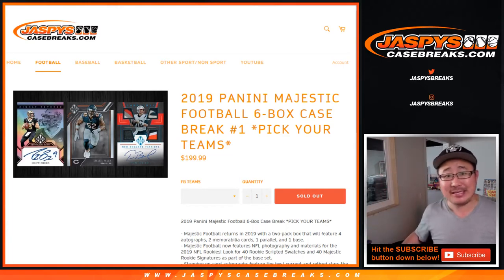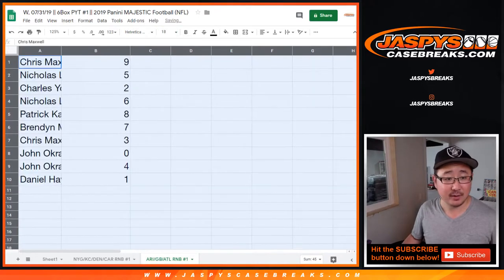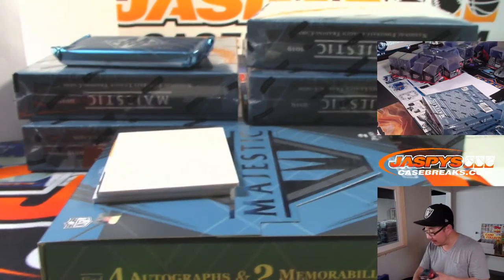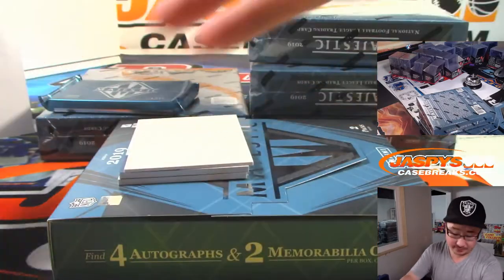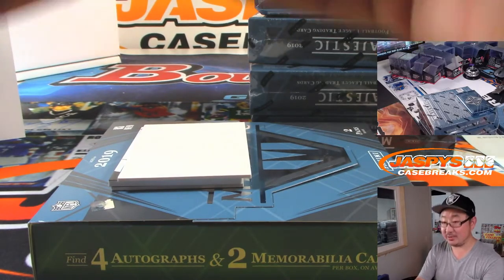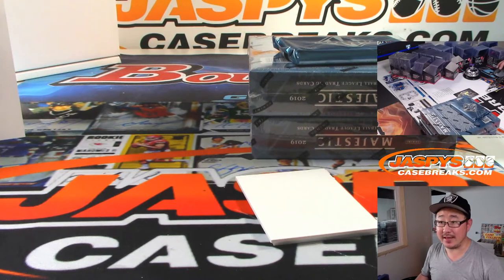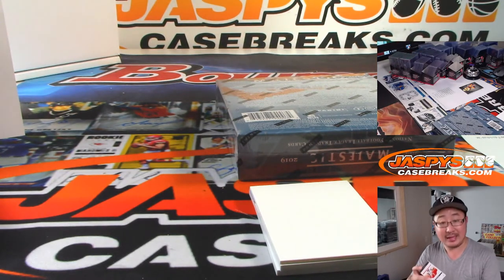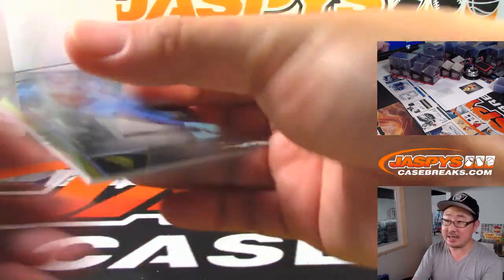W, 07/31/19 || 6Box PYT #1 || 2019 Panini MAJESTIC Football (NFL)